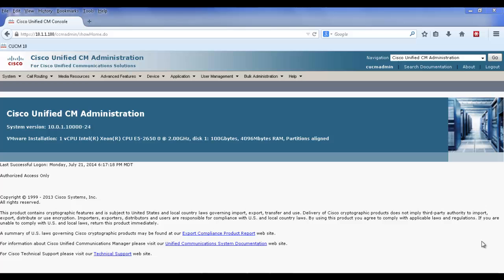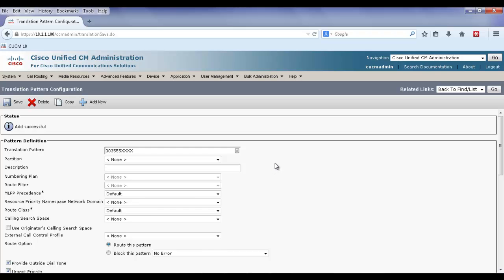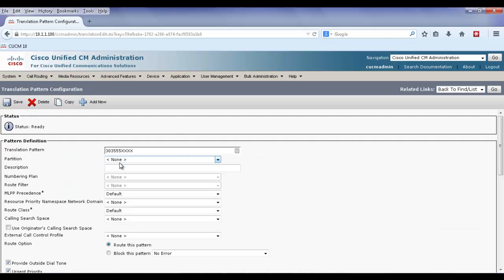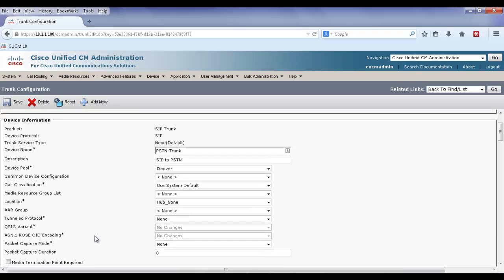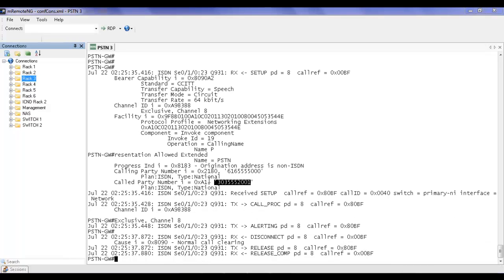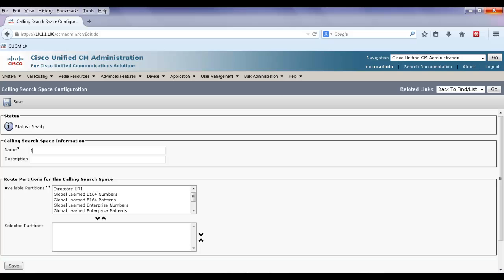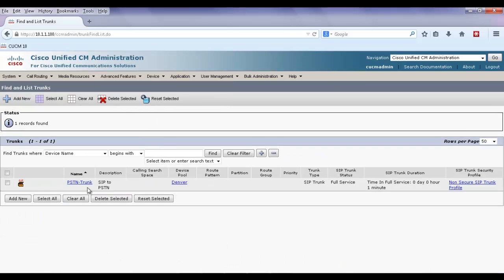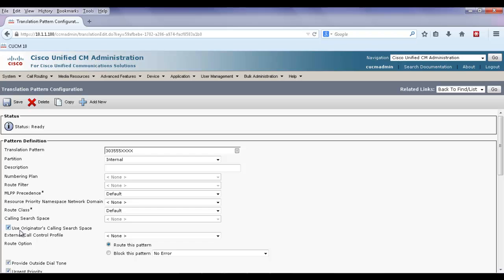Sunset Learning - CUCM 10 Translation Pattern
Sunset Learning Institute is a leading provider in developing and delivering authorized Cisco Collaboration curriculum and training.  In the following video, we will demonstrate how Translation Patterns are used in Unified Communications Manager v10.

Translation Pattern Can Now Use Originator's Calling Search Space:
With this new feature, admins can make sure that an original caller’s calling privileges are maintained after digit manipulation.